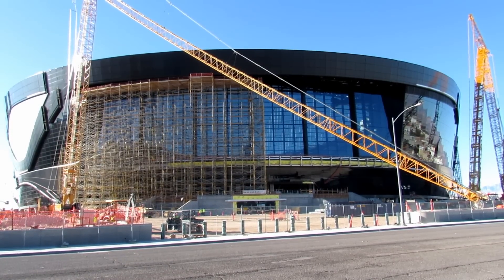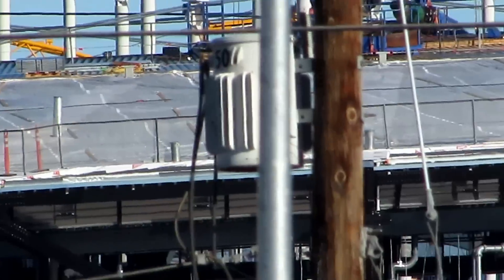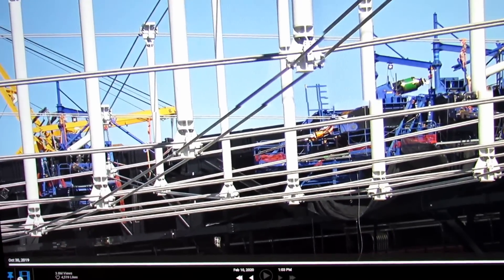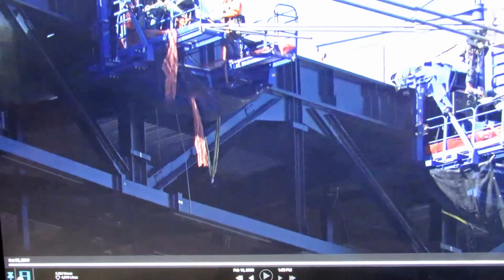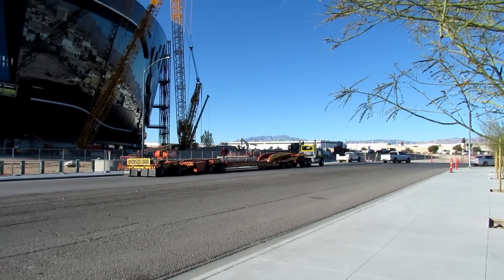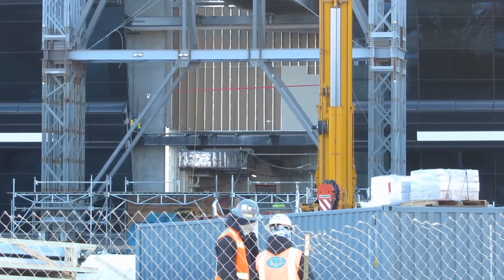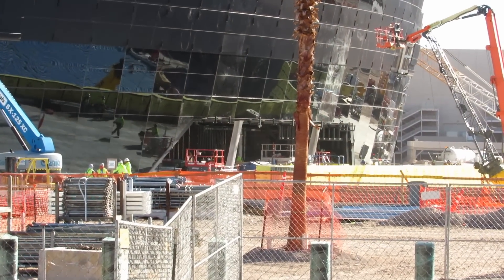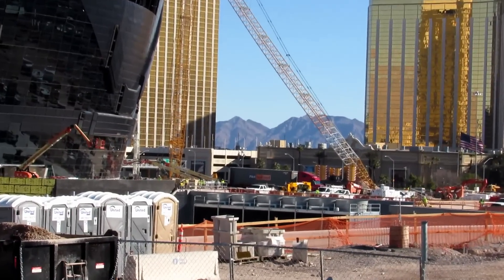Las Vegas Raiders Allegiant Stadium Construction Update 02 11 2020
Las Vegas Raiders Allegiant Stadium Construction update taken on Tuesday, February 11, 2020.  The roof cables appear to be lifted into place.  The upper cables are all pinned to the canopy trusses and the lower cables appear to be in place ready to be pinned.  There are no cables coming out of the strand jacks which is why I think all of the cables are in place.  I have a view of the stadium from about a 1/4 mile away which shows the upper curve of the cables that form the roof.  The ETFE roof panels will mount onto the top of these cables.  They started to take down the construction elevator on the north west side of the stadium.  The glass and panels on the south end is still going up and is about 2/3 of the way done.